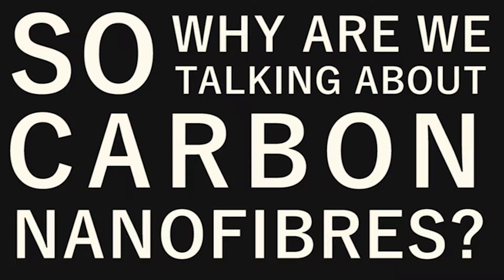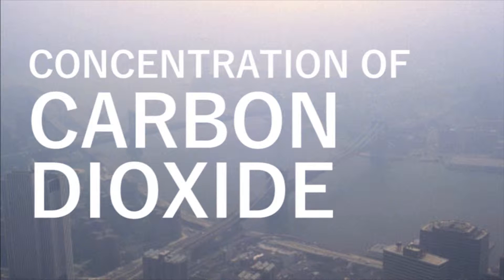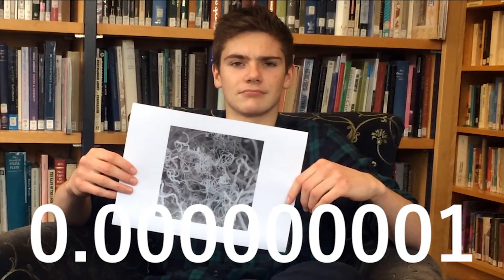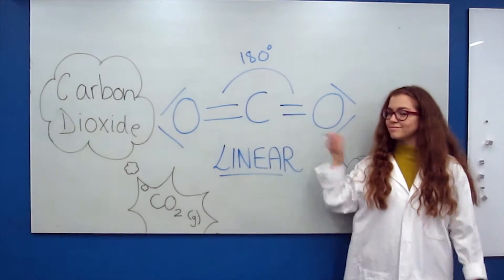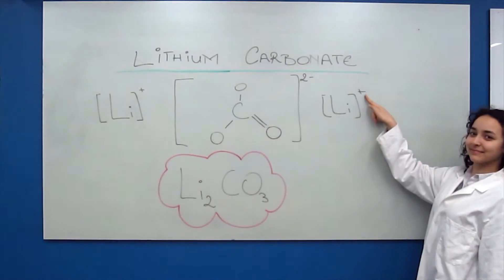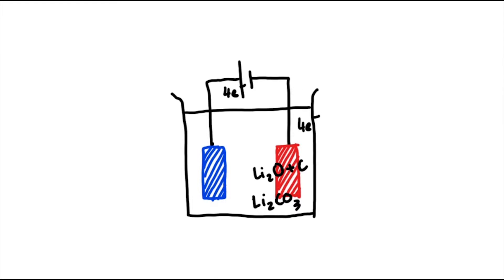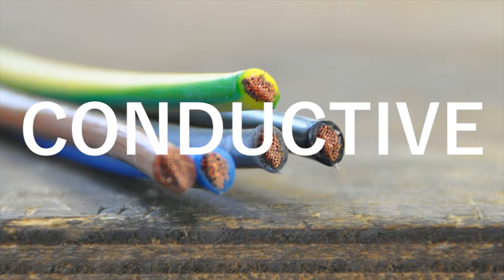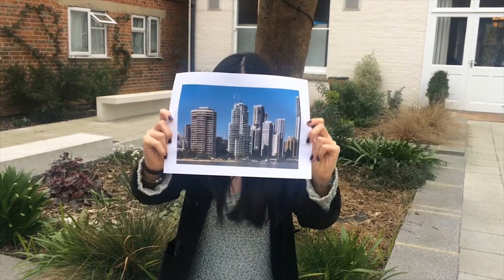Carbon Nanofibres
please note: all images used as backgrounds in this video are either in the public domain or have been suitably attributed!